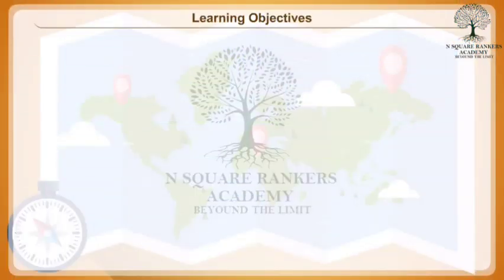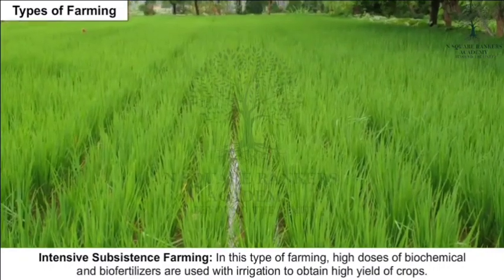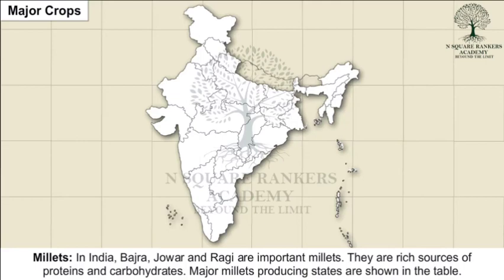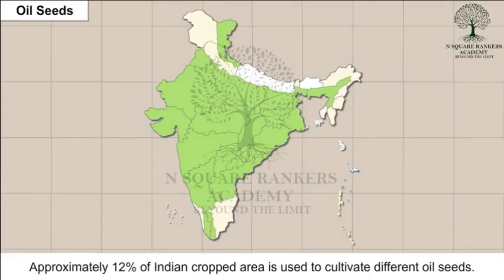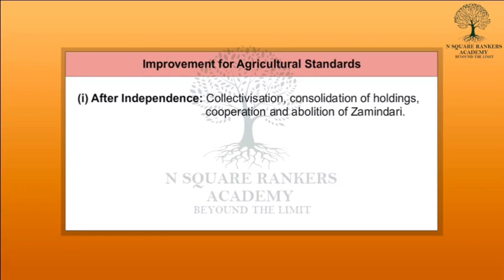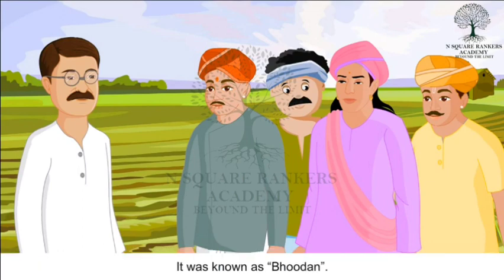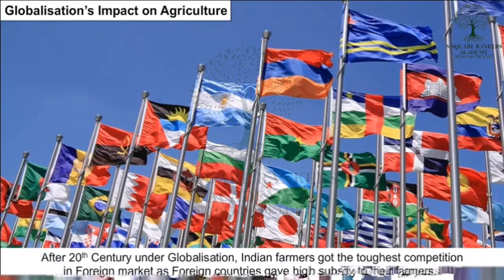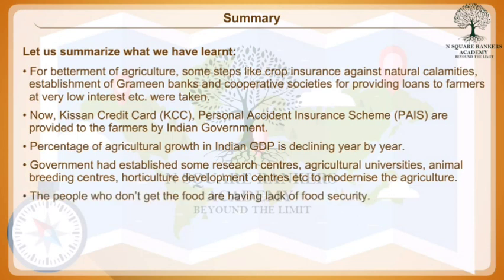Class 10 Geography Chapter-4 Agriculture ll Agriculture Chapter 4 class 10 Cbse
Agriculture Chapter 4 Class 10 Cbse.
Cbse Agriculture Chapter 4
Agriculture Cbse  Complete Chapter
Chapter No 4 geography Agriculture
Class 10 Chapter No 4 Geography Agriculture